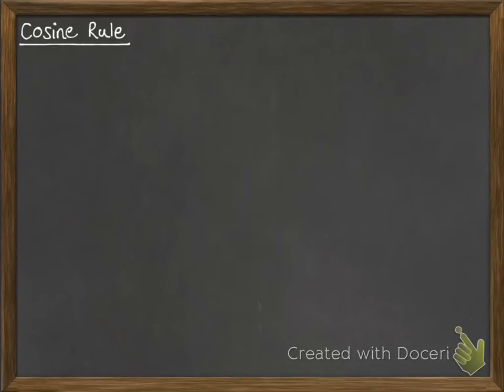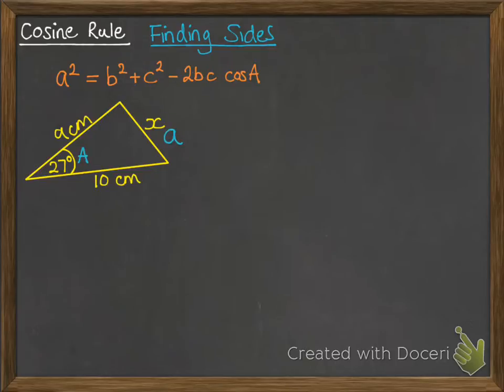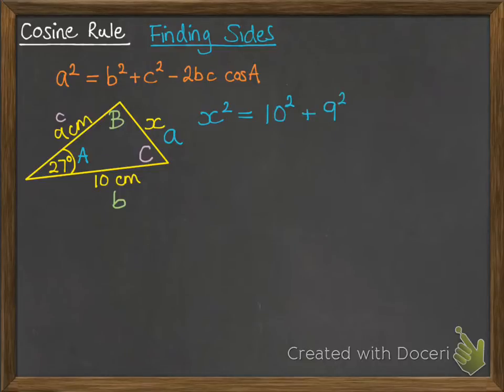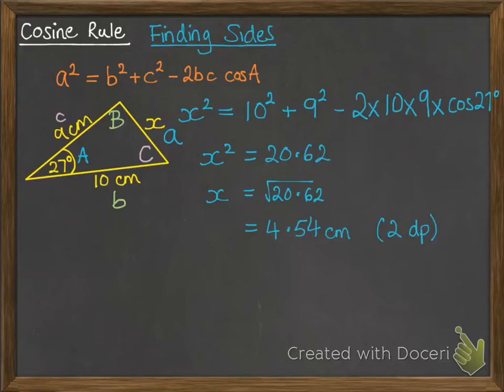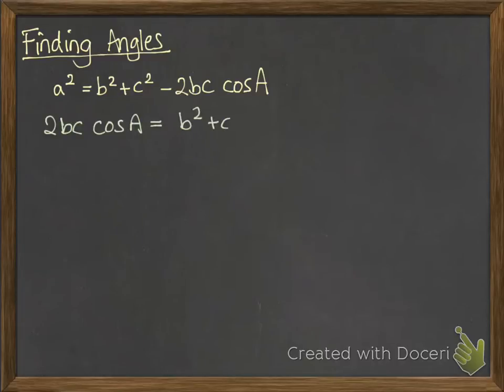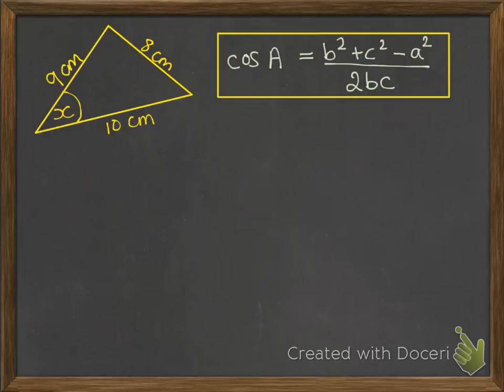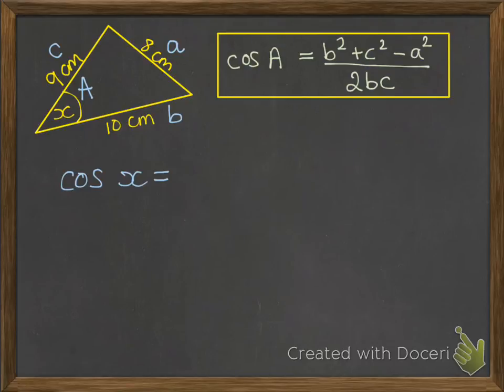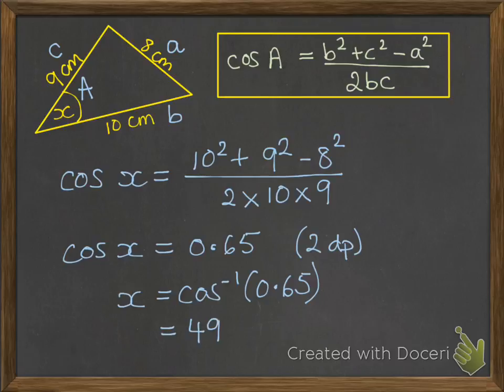Trigonometry 2.4 Cosine Rule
Cosine Rule